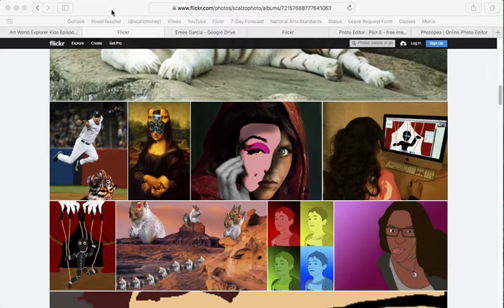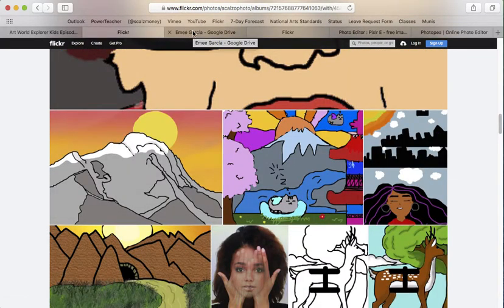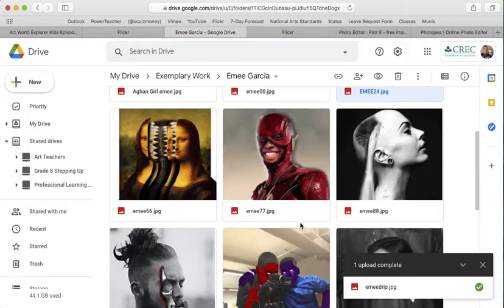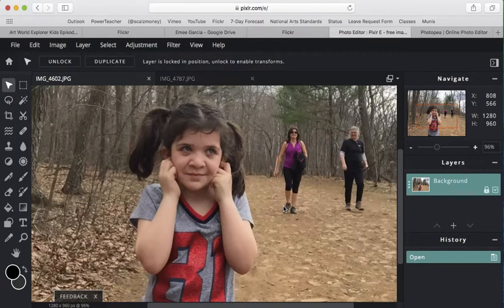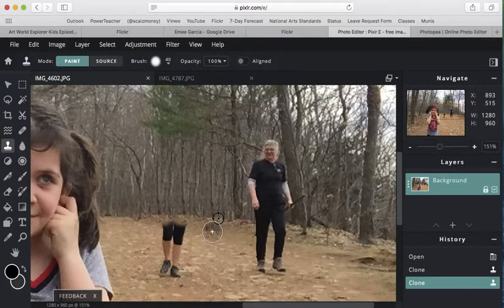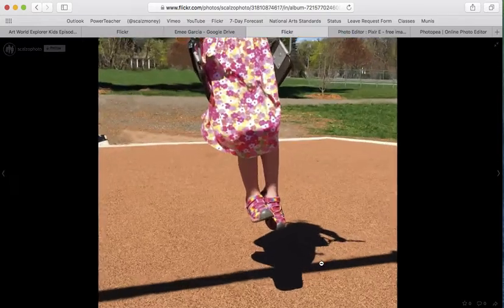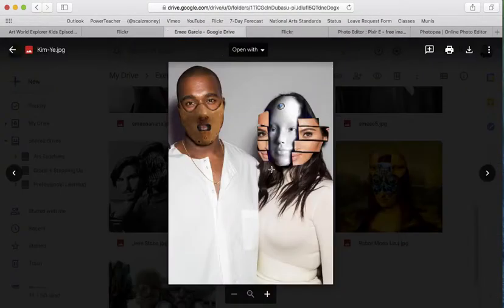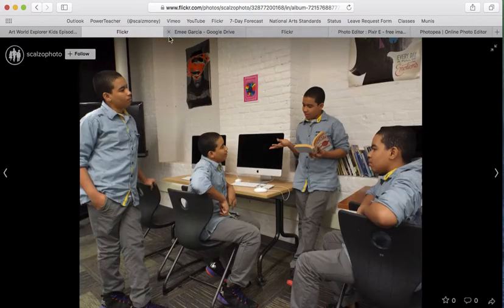Surrealism Class Lesson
COVID Era Lesson where I was teaching students both at home and in the classroom. Good times.